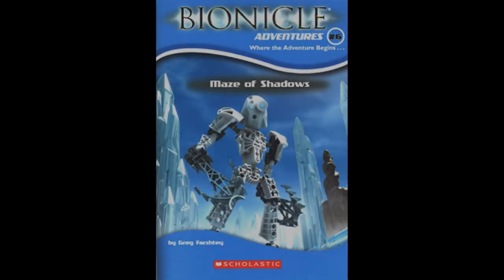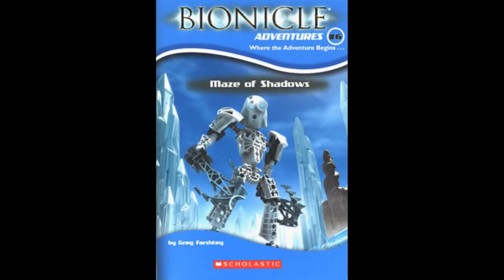BIONICLE Adventures #6: Maze of Shadows - Chapter 3